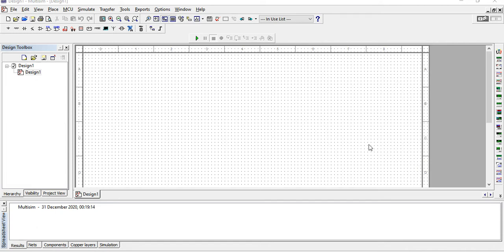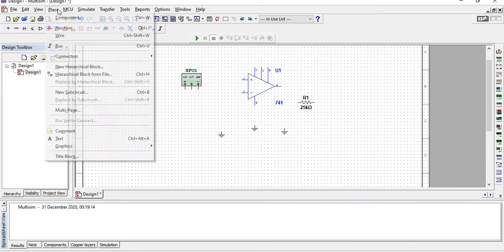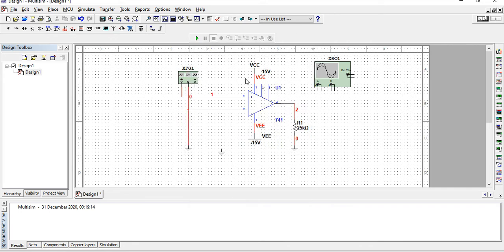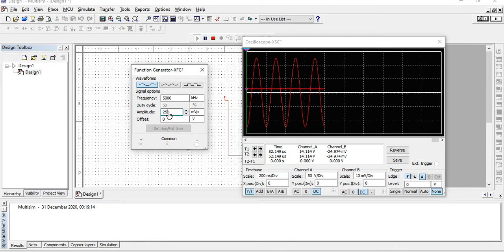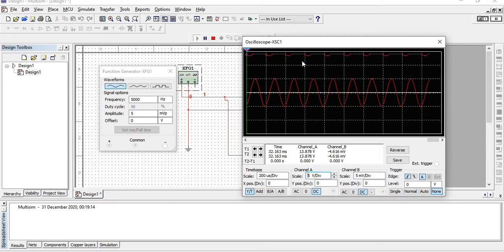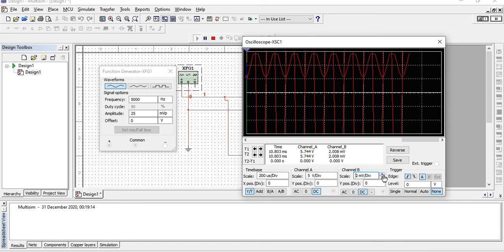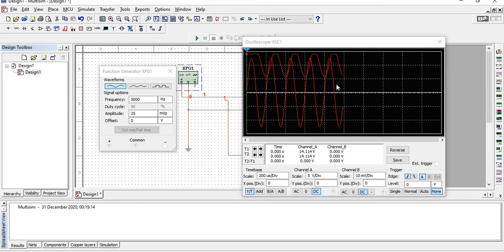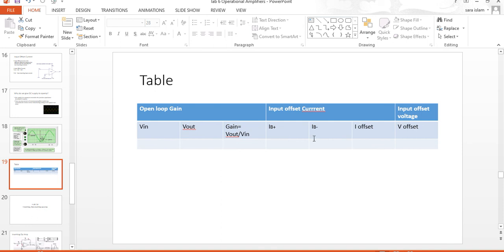electronics lab 6 part 1 (multisim) simulation of op amp open loop gain